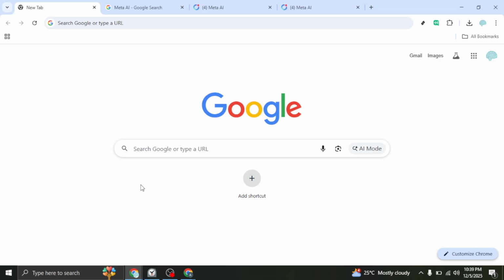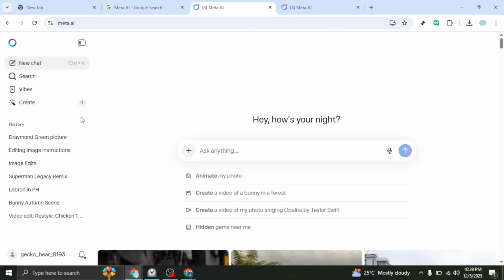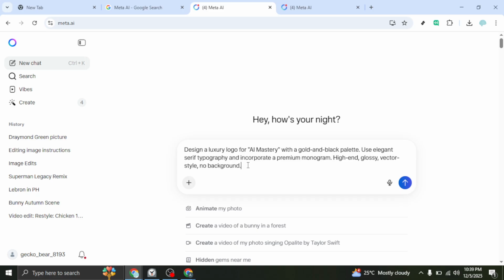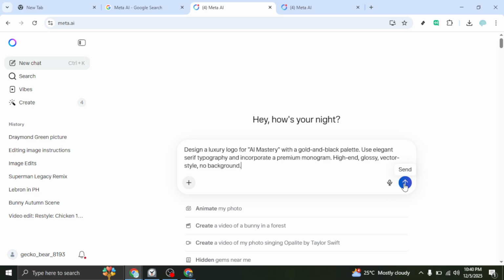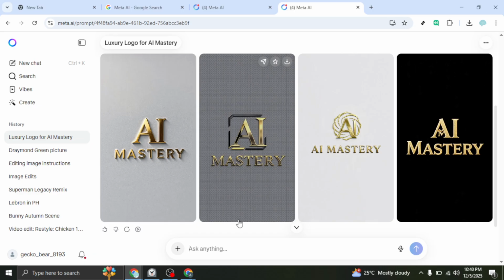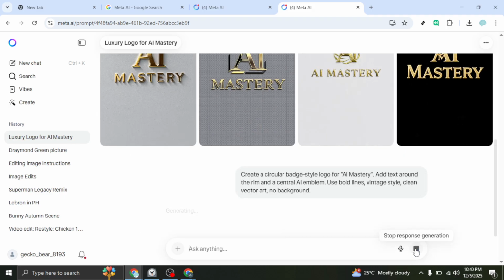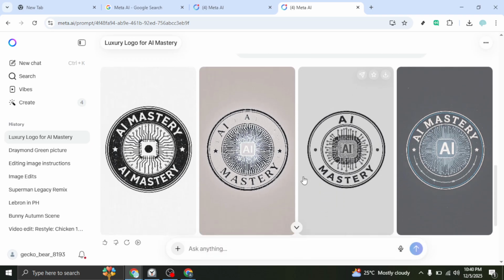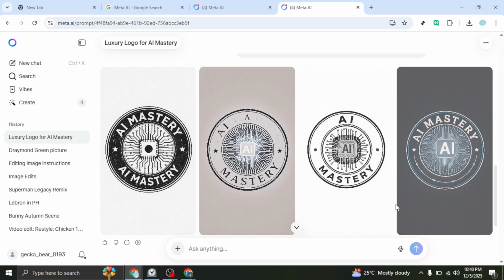How to Use Meta AI to Create Logos Updated Guide (Easy Guide)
In this video we discuss Meta AI logos, logo generator, create brand logo, WhatsApp design, AI art tools, graphic design free, business branding, Meta AI tutorial, instant logos, digital art, make logo free, design automation, creative tools, AI image gen